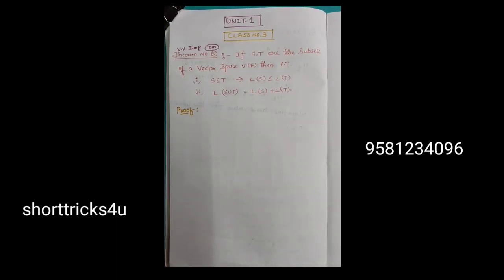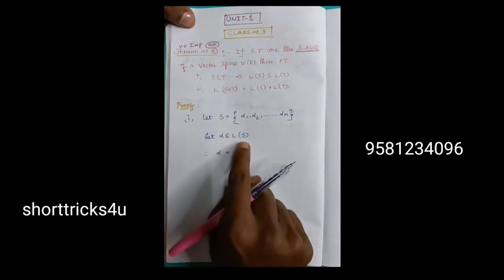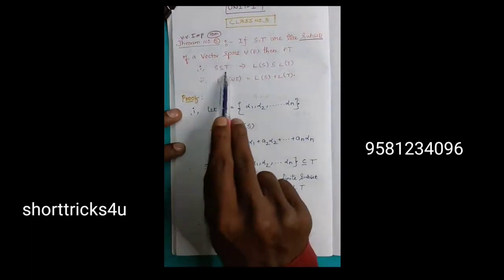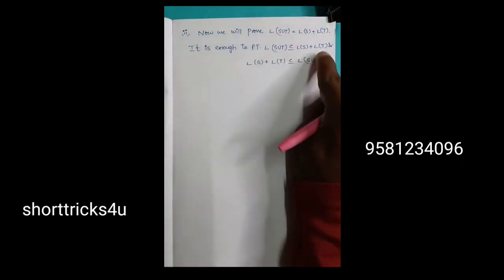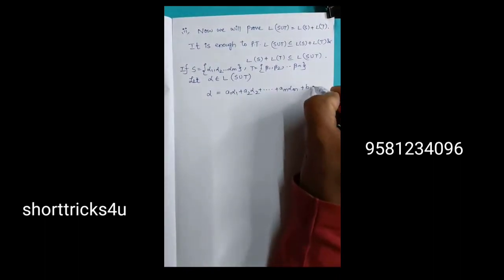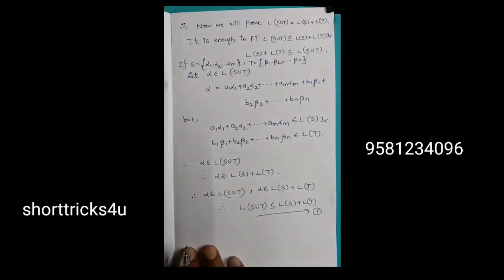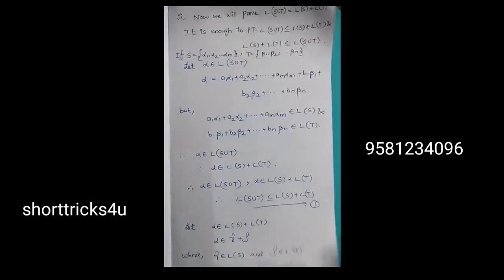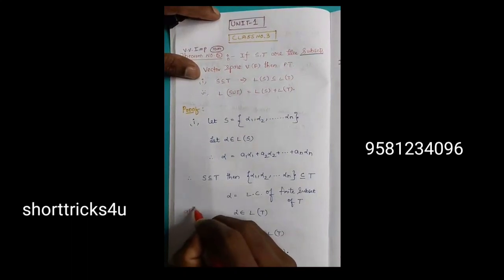4TH SEM MATHS PAPER 5 LINEAR ALGEBRA BATCH 2023 UNIT 1 CLASS 3 LONGS ( VECTOR SPACES 1) IN TELUGU .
4TH SEM MATHS PAPER 5 LINEAR ALGEBRA BATCH 2023 UNIT 1 CLASS 3 LONGS ( VECTOR SPACES 1)  IN TELUGU MOST IMP 100% FULL MARKS